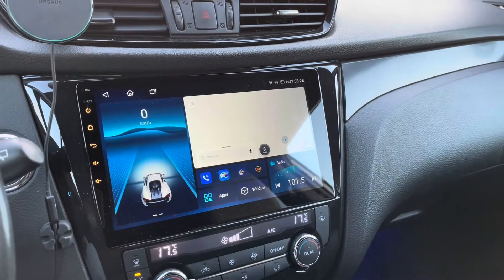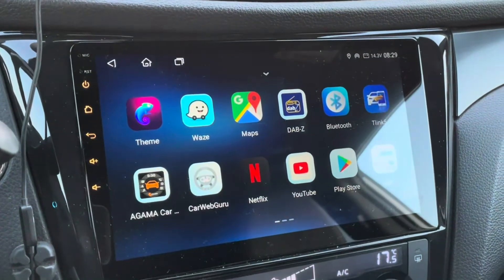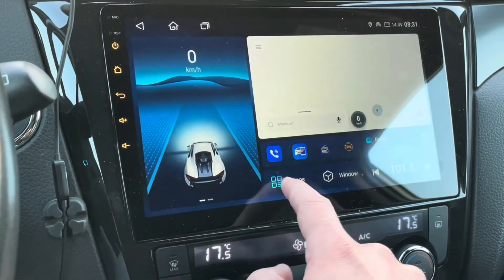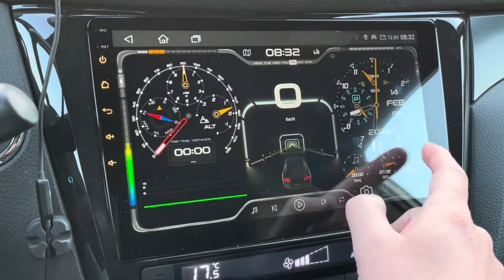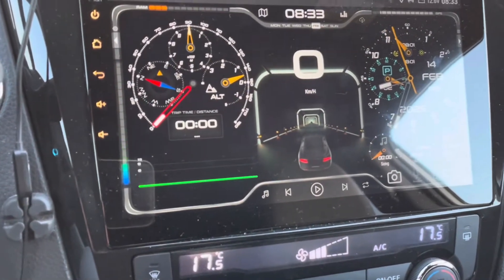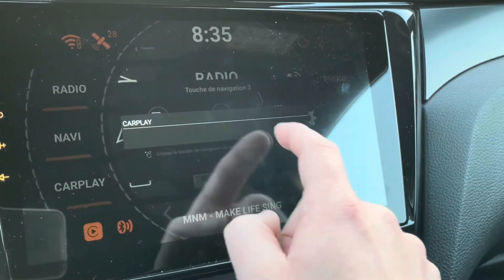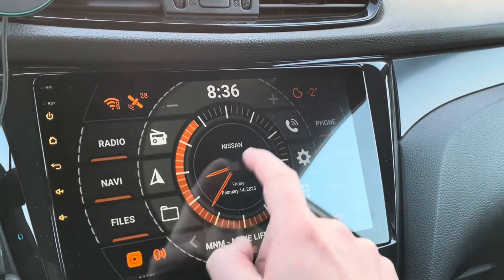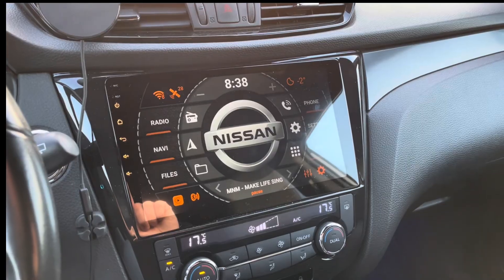🚗 Best Car Launchers for Android 12 head unit! | Car Launcher Pro, CarWebGuru & Agama !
Looking for the best Car Launcher for your Android 12 head unit? In this video, I compare Car Launcher Pro, CarWebGuru, and Agama Car Launcher, showcasing their features, customization options, and performance.

✅ Overview of Car Launcher Pro, CarWebGuru, and Agama
✅ Hands-on demonstration of each launcher
✅ Which one is best for your needs?

🚀 Bonus: Get the full version of Agama Car Launcher for FREE! 🎁

💡 Thanks to my link and code, get the best price and receive as a bonus:
🎁 A free DAB+ adapter
🎁 2 Fakra adapters included

🔑 Use code in private message to seller: ‘lapalmeraie’
💡Also discuss with the seller how to avoid import taxes before buying!